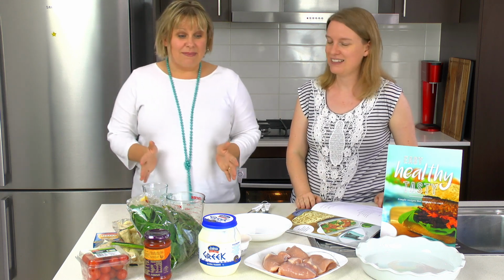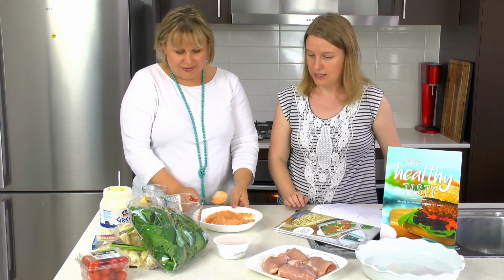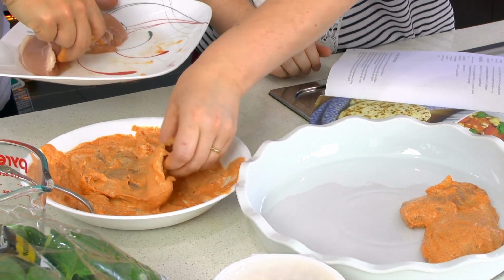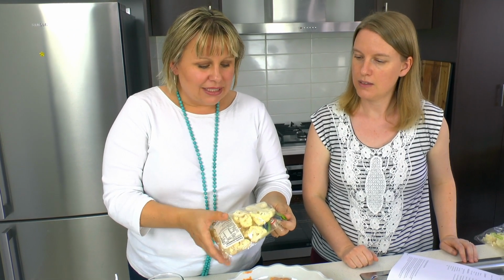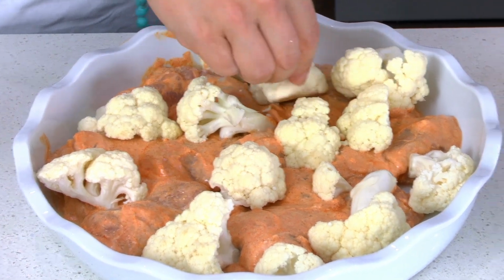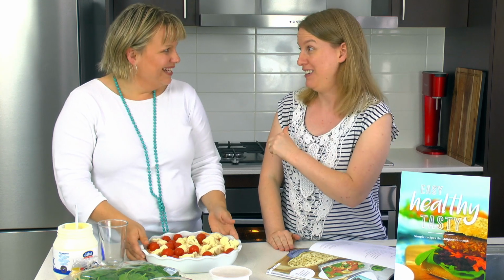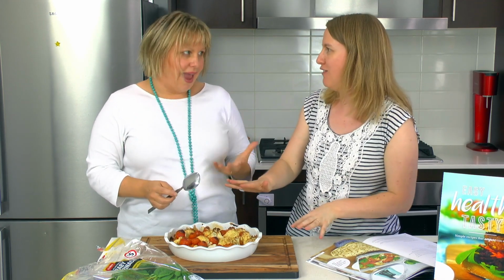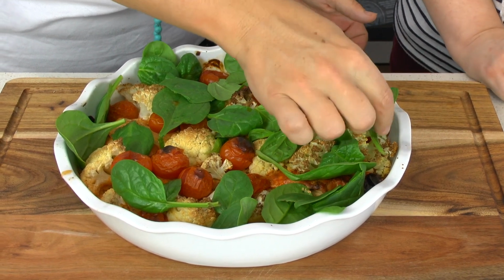Easy Tandoori Chicken - No Chop Cooking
Check out our Easy Oven Baked Tandoori Chicken Recipe - No chopping needed!

You can get this Oven Baked Tandoori Chicken recipe along with 34 others in our cookbook Easy Healthy Tasty.
Digital copies - AUD$9.99
Paperbacks - AUD$14.99 + postage

Easy Healthy Tasty is a cookbook for everyone.
Especially people who:
- are new to cooking
- aren't confident in the kitchen
- have physical or intellectual disability
- are looking for simple, everyday meal ideas

Our cook book:
- uses simple, everyday English
- doesn't assume you know what you're doing in the kitchen
- include realistic preparation times
- ALL recipes can be made without the use of a sharp knife